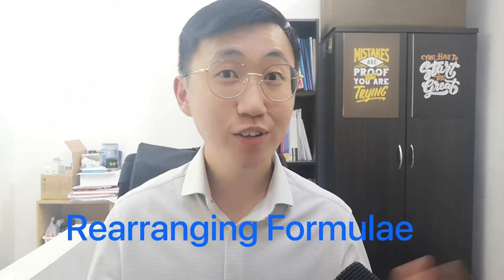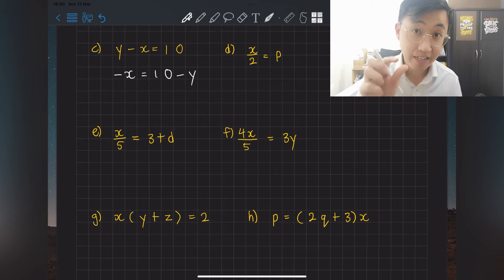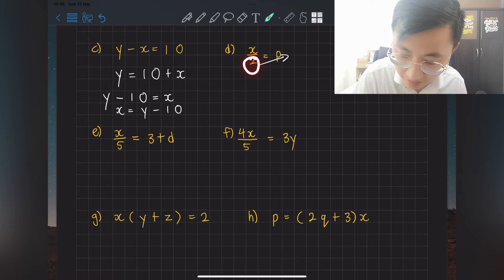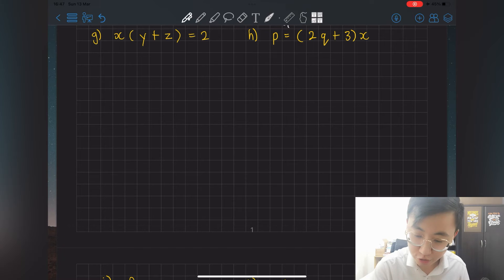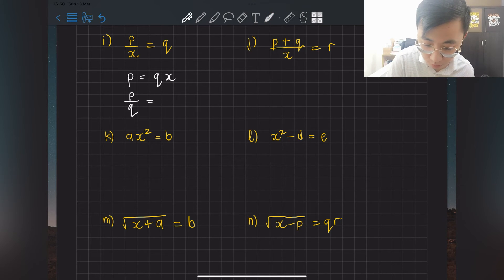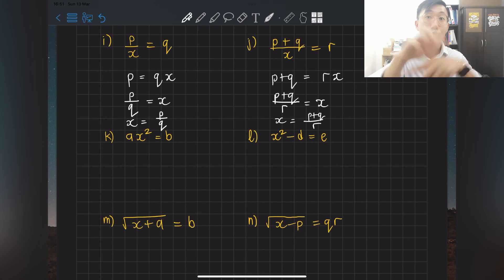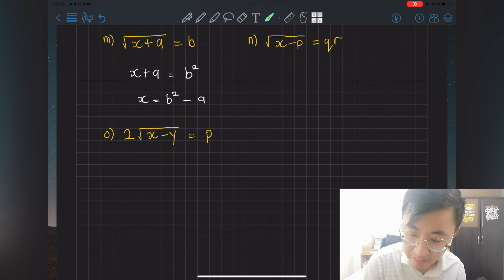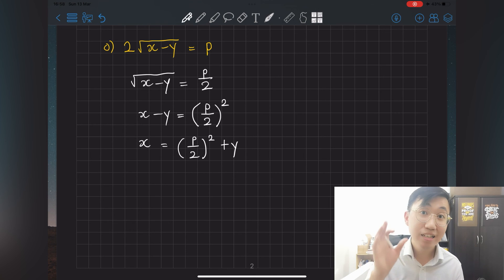How to make X the subject (Rearranging Formulae)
Hey students! Today we're going to learn how to make X the subject of formulae. Basically , we are going to rearrange our formulae given by shifting the terms left and right of the equation (look for the equal sign).

Most important tip I can give you is X, the subject must be on the left hand side! ALSO, the subject X must be in positive without any squares, powers or roots.

Hope you enjoyed this one. Happy learning :)

Music Used in this Video:
Song info:

Genre: Lo-fi
Name: Blushes
Artists: Dj Quads
Features: hip hop